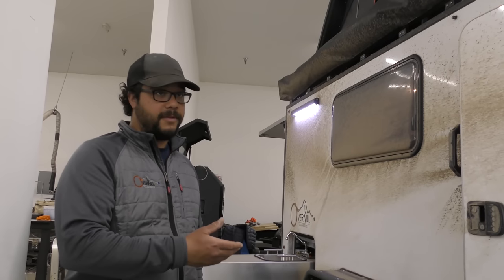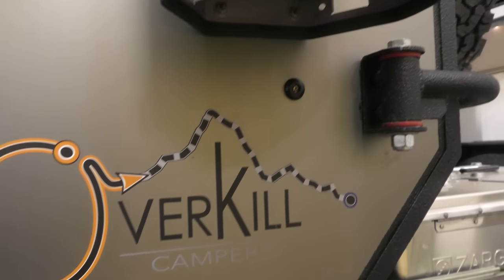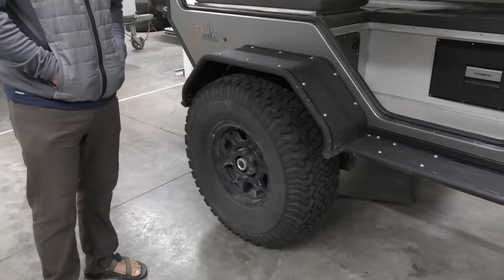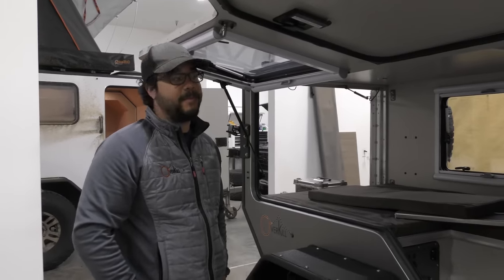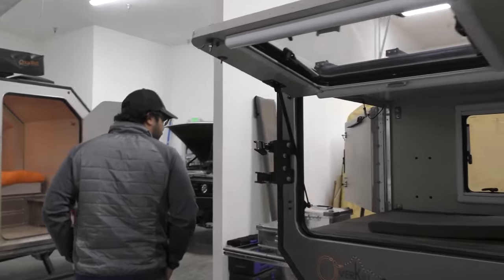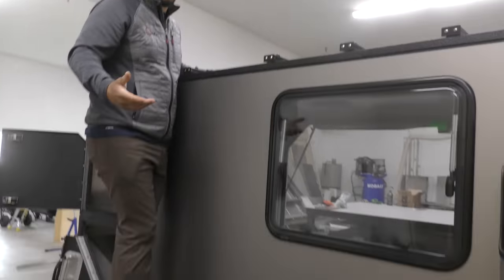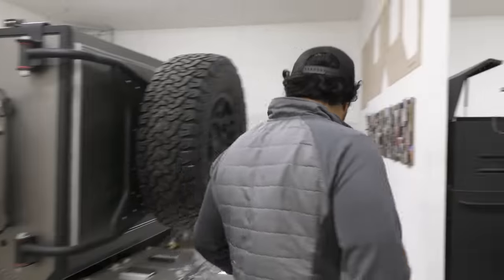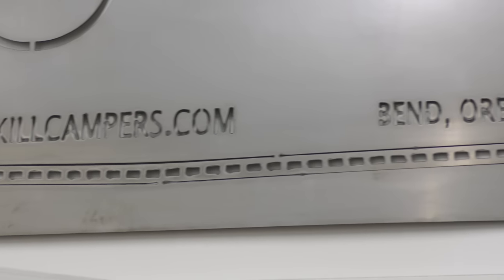THE FIRST OFFROAD TRAILER WITH A FULL OPENING SIDE WALL - THE OVERKILL CAMPERS TK47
I am so thrilled to show off these Overkill campers in their birthplace of Bend, Oregon! GO check out their Instagram at Overkill Campers for more details on these builds!